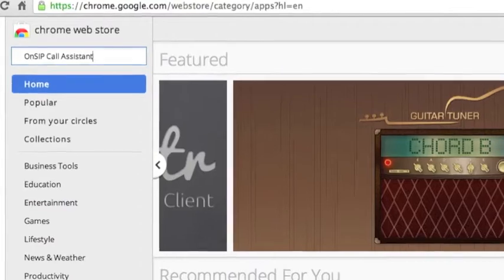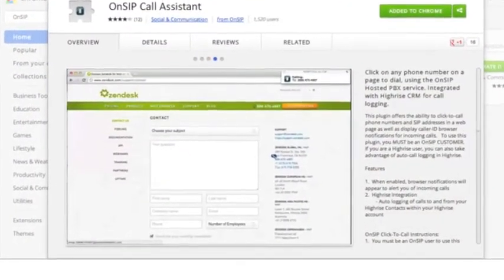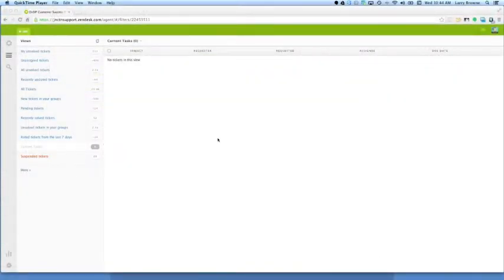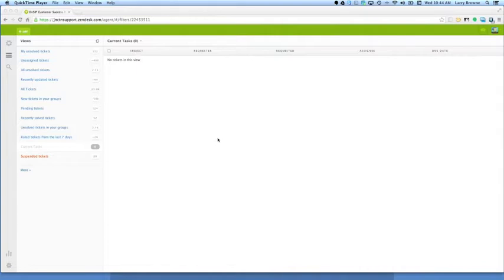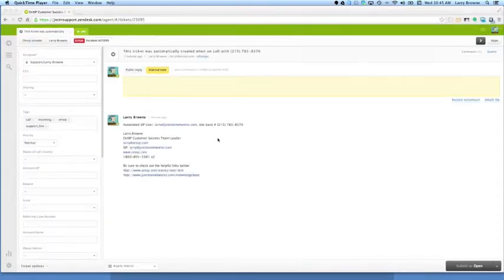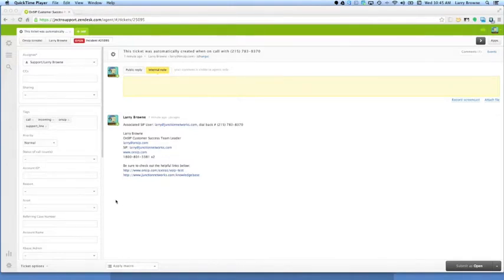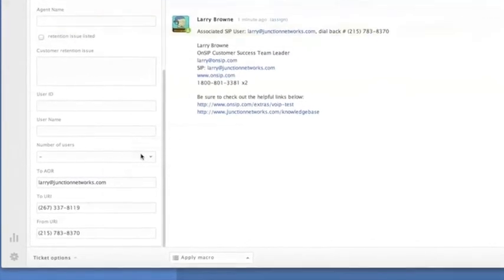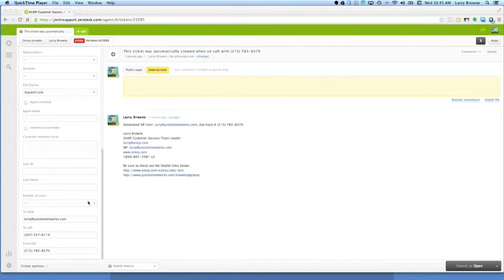OnSIP Call Assistant with Zendesk Support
The OnSIP Call Assistant for Google Chrome adds support for Zendesk.

Features include automatically generated/assigned tickets on all inbound calls to your OnSIP phone system, timestamps, and more.